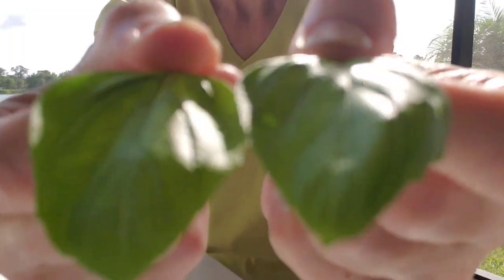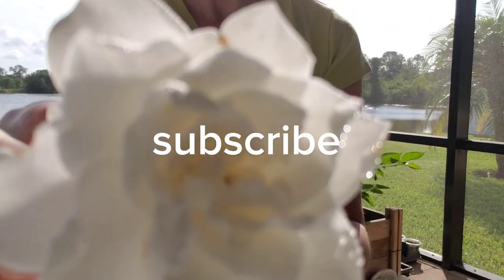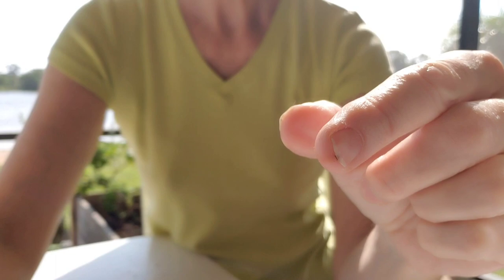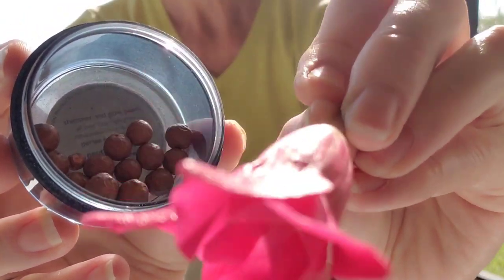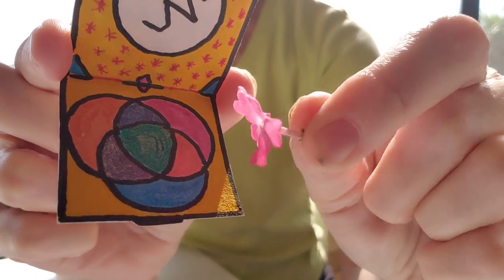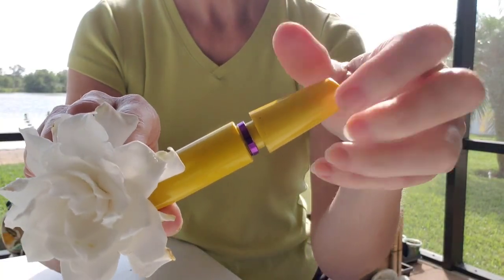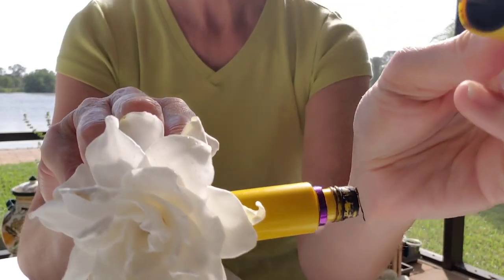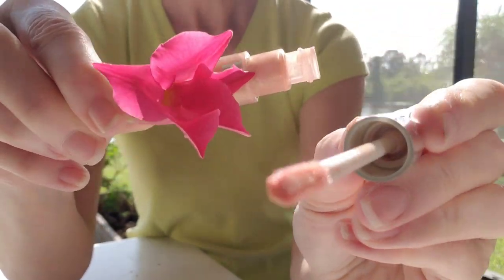ASMR Doing Your Makeup for Sleep🌺(LAYERED)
Welcome to my greenhouse! Relax in the dappled morning sun and listen to the birds as I do your makeup next to a tranquil lake. Your thoughts will melt away from the moment you smell the basil hair clips. The petal soft flower applicators were all hand picked from my garden with you in mind and are sure to trigger your tingles. Don't forget to watch for a surprise paper cosmetic! This video made with 💖